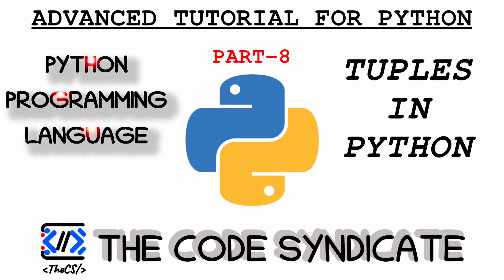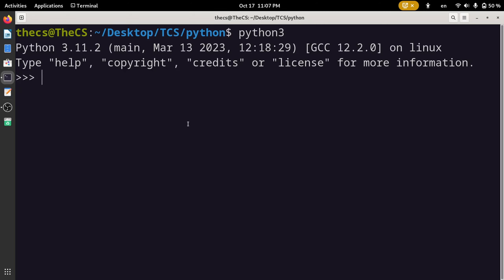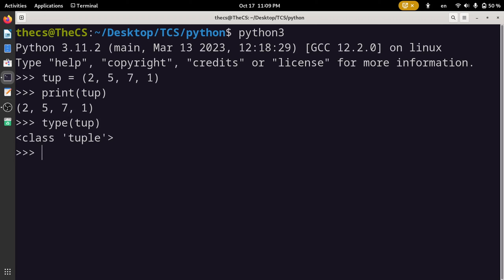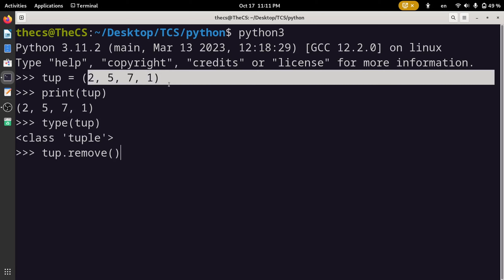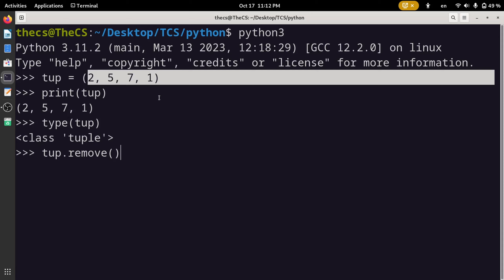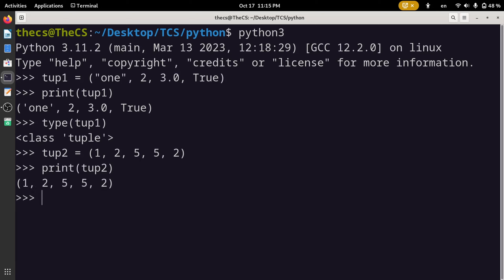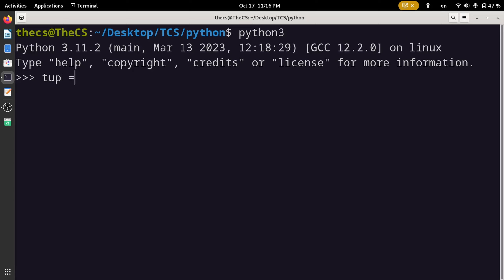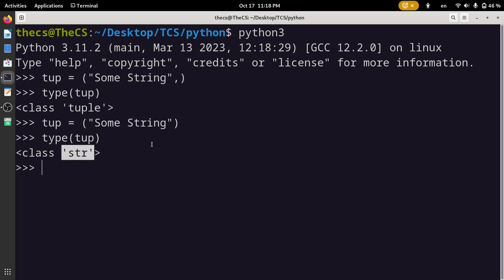Tuples in Python | Python tutorial 2023 | Part 8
How tuples are defined in python. How to access an elements of a tuple. Nature of a tuple.

python, python programming, python coding, python tutorial, python language, py, python data types, python tuple